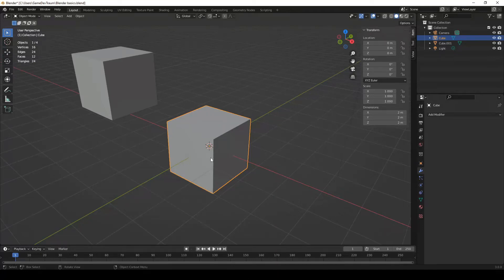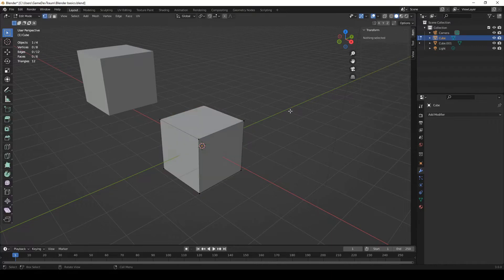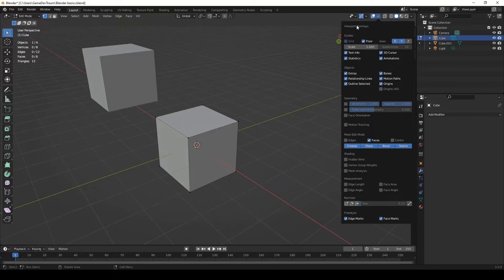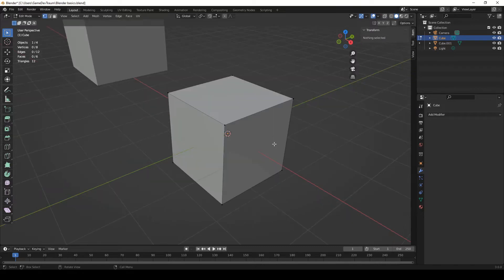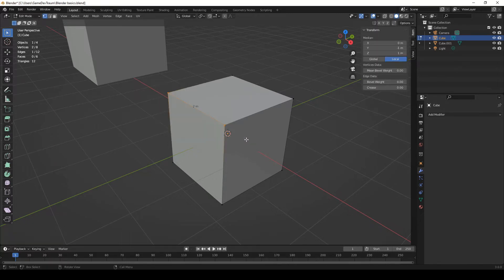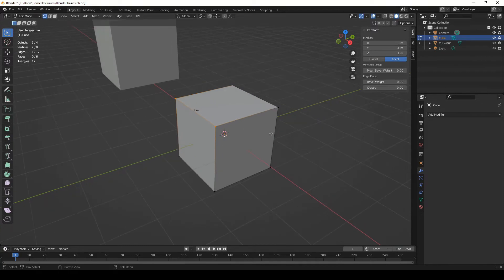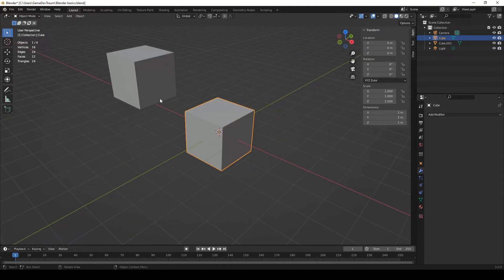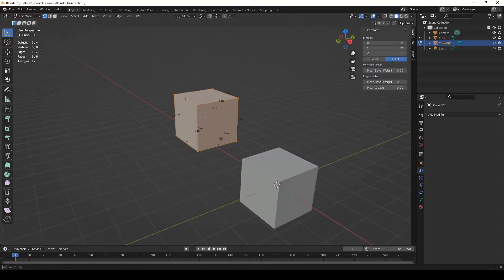How to SHOW MEASUREMENTS in Blender - EDGE LENGTH, FACE AREA, ANGLES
In this video we see how to show the length of the edges in Blender, the measure will appear overlapped next to the edges that we have selected and in the measurement system and the unit that we need, by default in meters.
Knowing the length of the edges in Blender can be necessary for example when we are modeling parts from a schematic or building a model for 3D printing, in these cases it is required precision in the modeling.